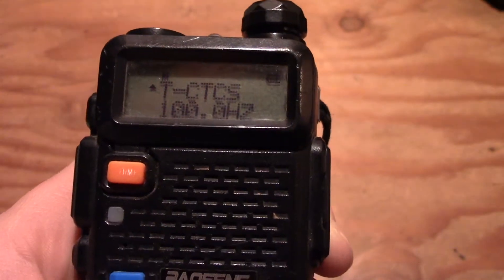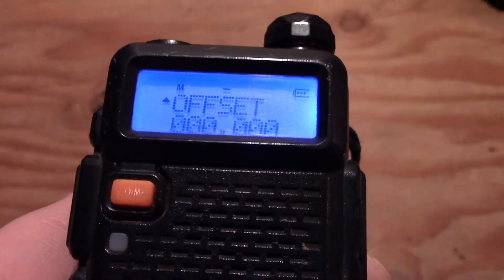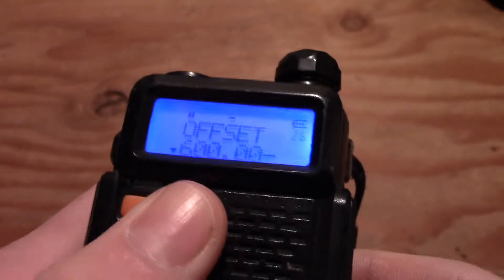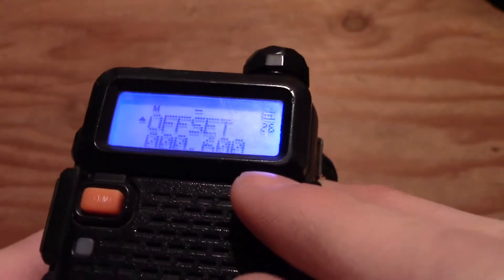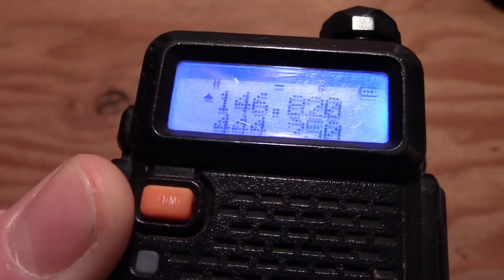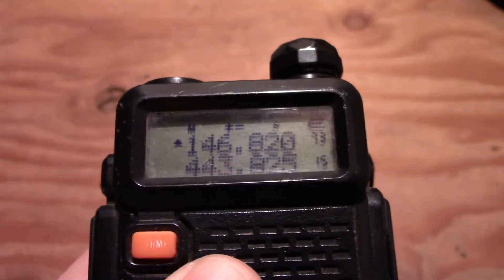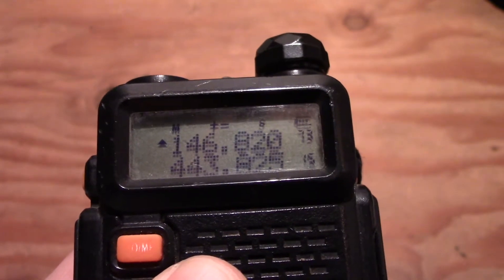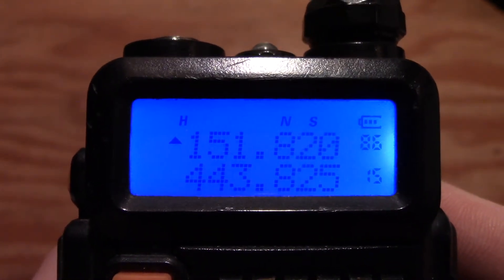How to Use, Program, and Change Settings Manually in Baofeng Radios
This video shows how to program repeaters into your memory without a computer. I also explain how to modify settings and show what functions the various buttons perform.